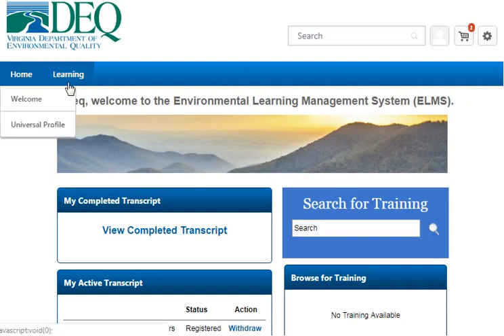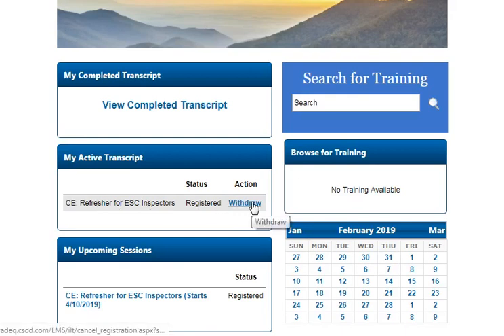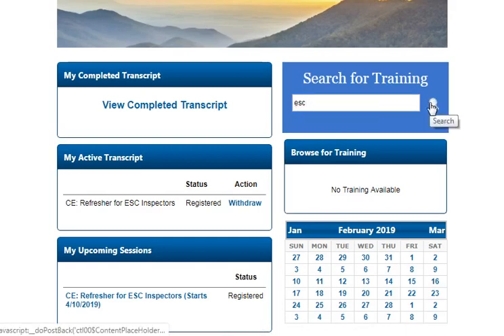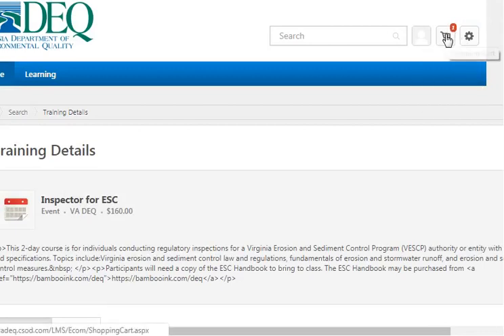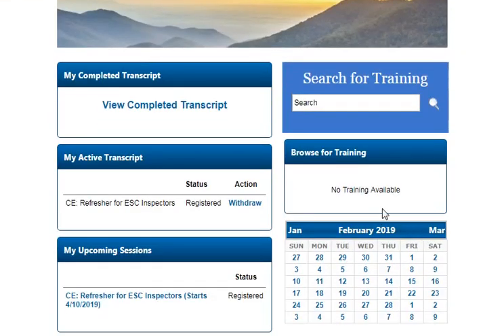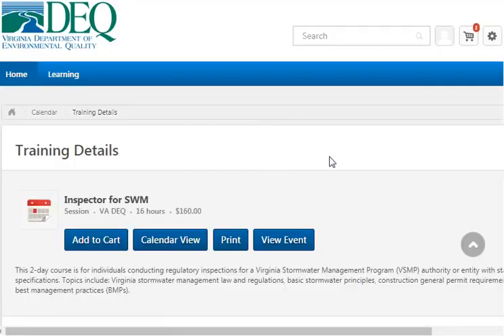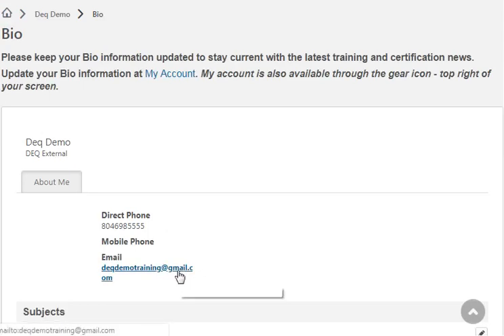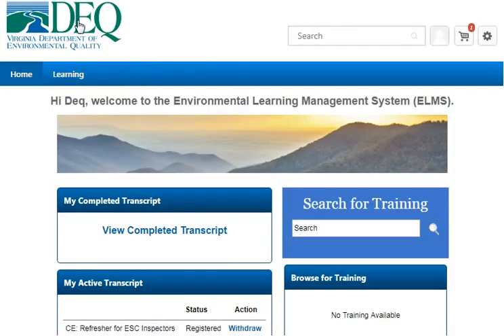Learning Management System Navigation